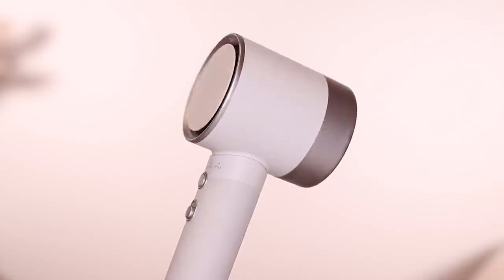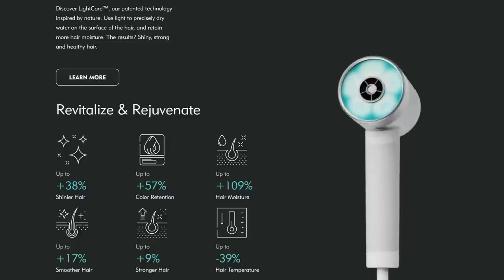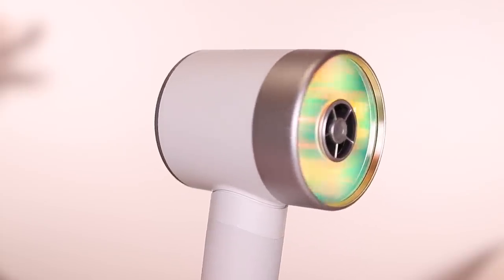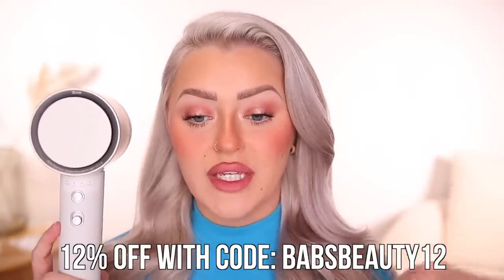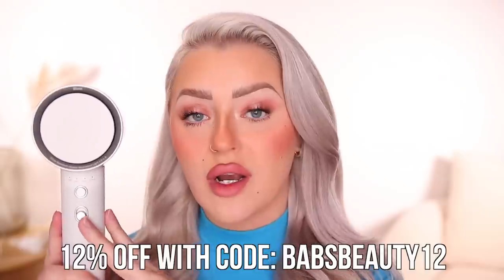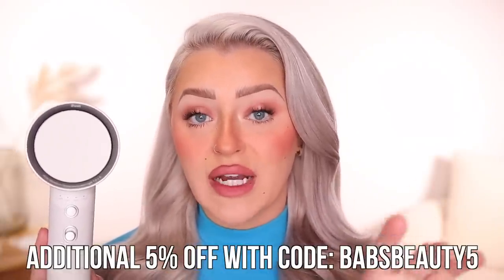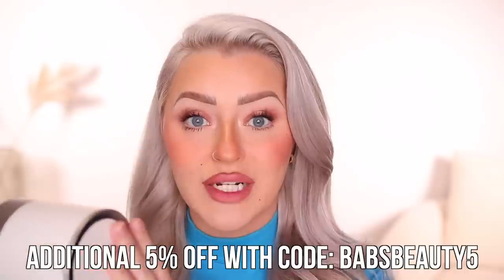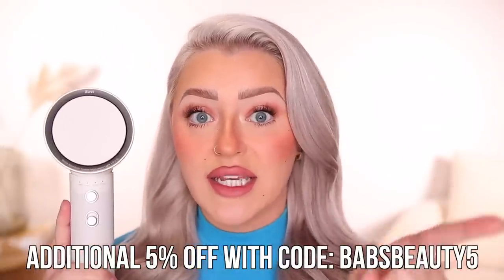BEAUTY PRODUCTS I'M LOVING | AUGUST FAVORITES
PRODUCTS MENTIONED:
Tower 28 Serum Concealer 6

Huda Beauty Concealer COTTON CANDY

Colorscience Flex SPF 50 FAIR

Caliray Setting Spray

Future Wise Slug Cream Moisturizer

Future Wise Slug Boost Hydrating Mist

Snif Crumb Couture Perfume

Drunk Elephant B-Goldi Bright Illuminating Drops with 5% Niacinamide

Naturium Lip Balm

Naturium Lip Balm Set

GXVE Beauty Bronzer Duo TOASTIN

Givenchy Prisme Libre Loose Powder Blush 3

Milani Cosmetics liquid Lipstick GLOW UP

Makeup Revolution Whipped Lipstick CHAI NUDE

Anastasia Beverly Hills Lip Gloss CANTELOUPE & COTTON CANDY

Hi I'm Stephanie from Babsbeauty, I hope you enjoy my videos! On my channel you will find Hauls, Reviews, First Impressions, & Favorites videos all relating to beauty! As always, I appreciate your support & love you guys!